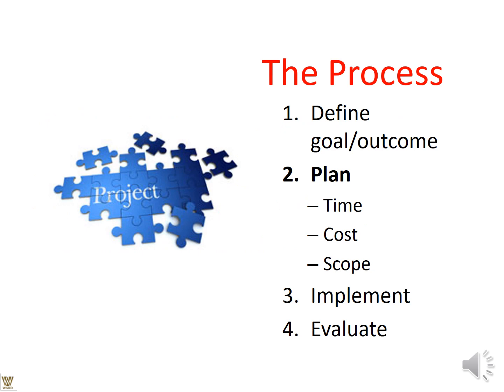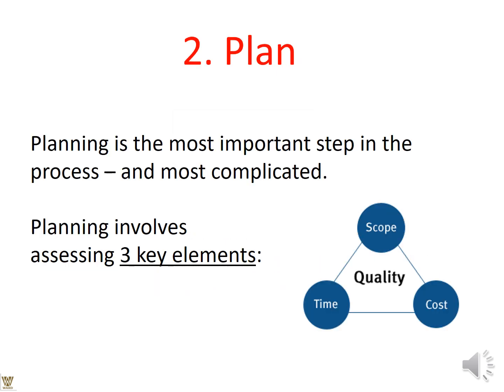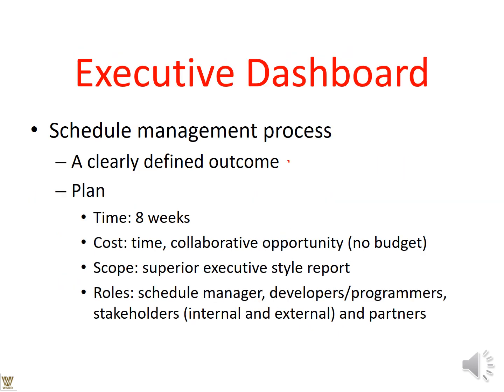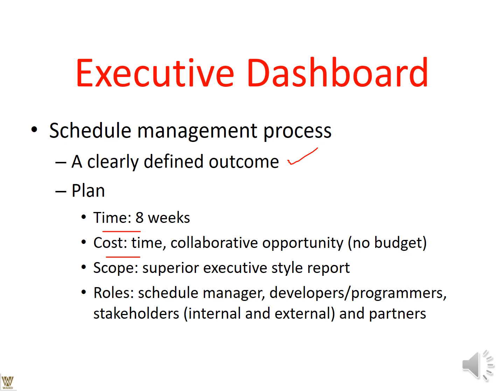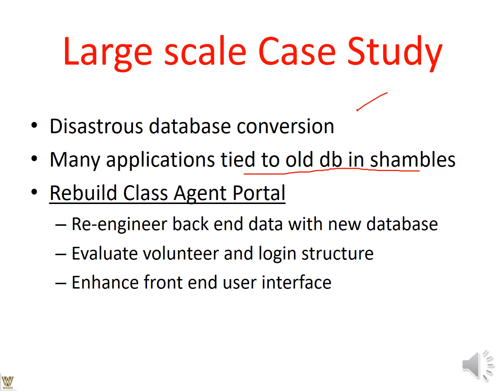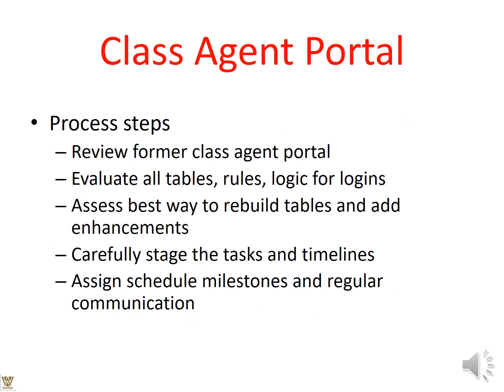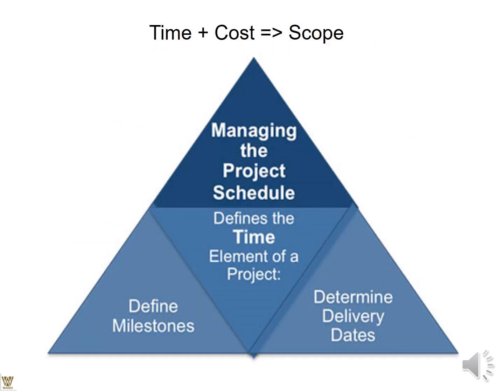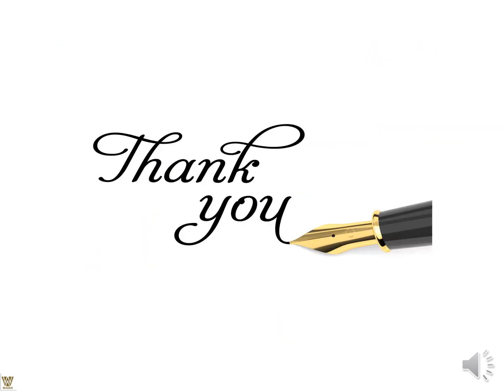Schedule Management Process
Project Management Process